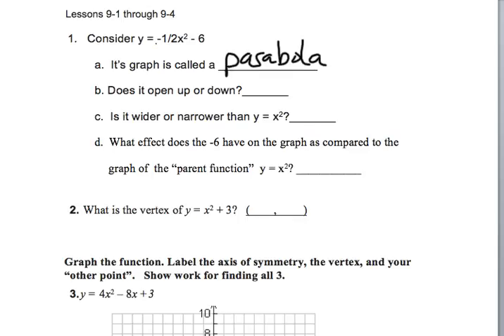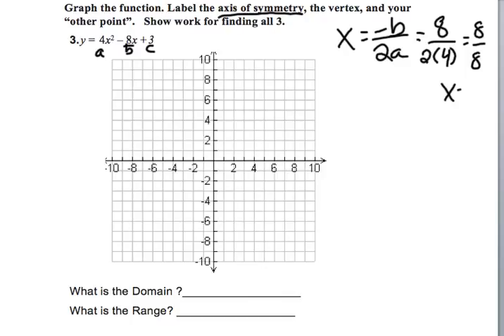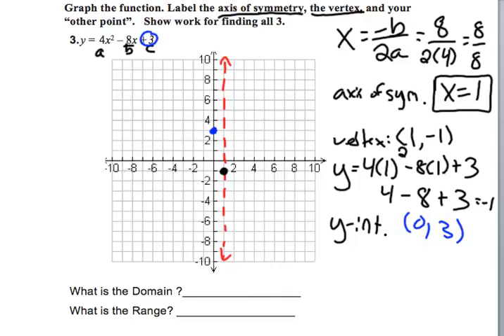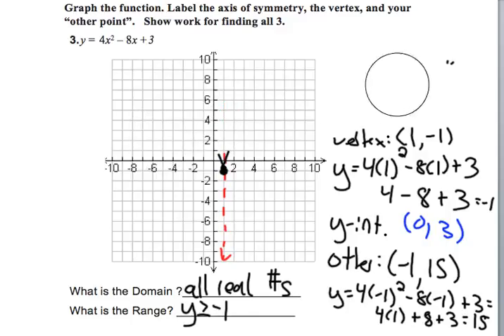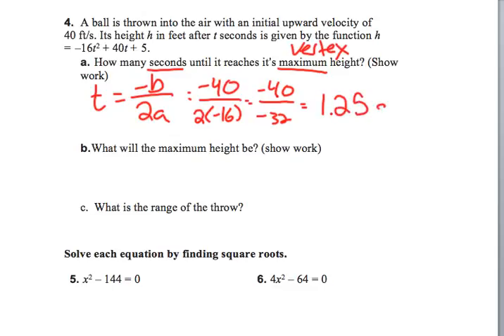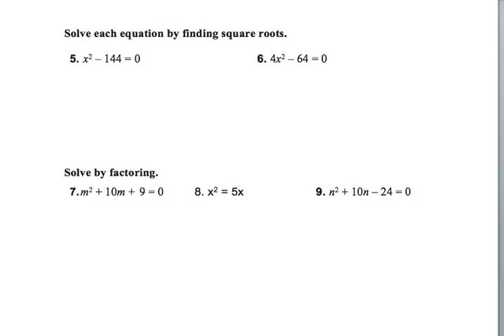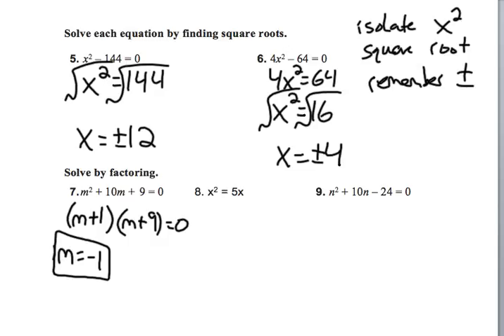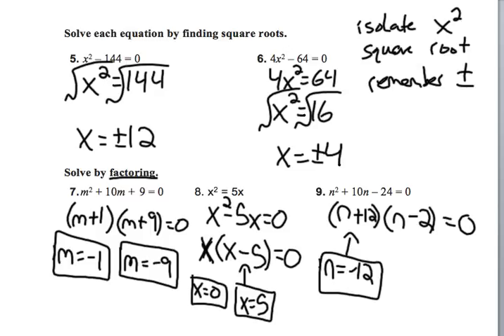Expo Ch 9 Practice Quiz